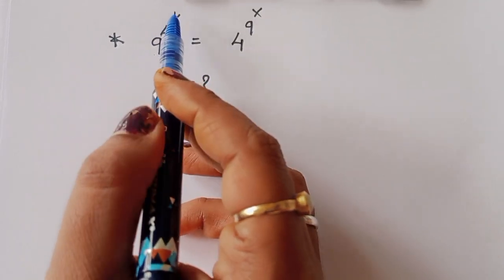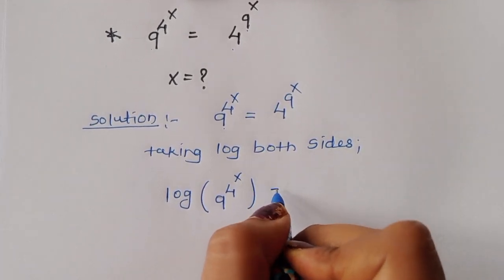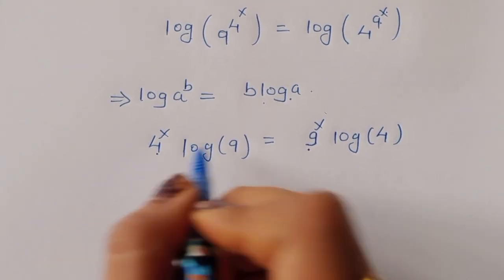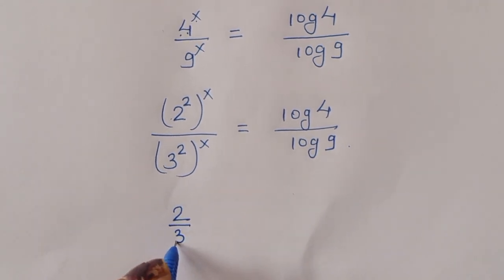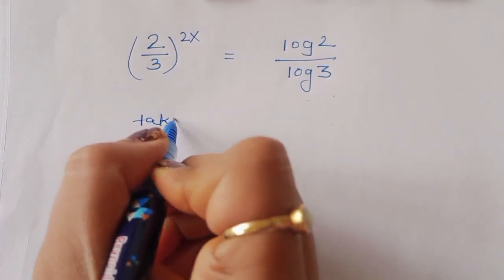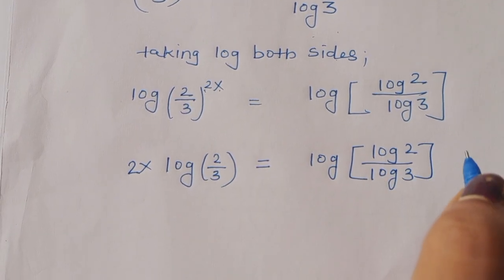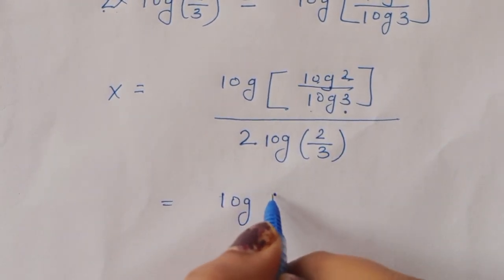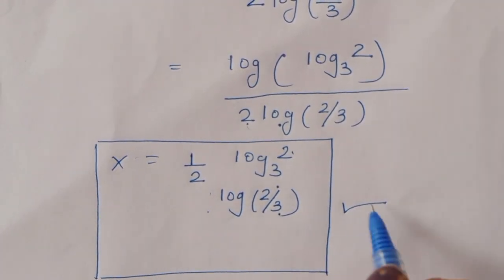China | Math Olympiad | A Nice Algebra Problem,👇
Hello friends😍😍
Let's learn and rock together.
You can achieve anything in this world
just keep trust and right mindset.
Whole Universe is yours.
Love you all❤️❤️❤️❤️ and wish you
all the best in your life.
your Queries 😊
China | Can you solve this?? | A Nice Math olympiad problem
Nice Algebra Math Simplification | Find the value of X
China | A very Nice Algebra Problem | Math olympiad
Japanese |Math Olympiad | A Nice Algebra
Maths Olympiad | Nice Algebra Math Simplification
Japanese | Can you solve this ? |A Nice Math olympiad problem
Germany - Math Olympiad Exponential Problem.
Math Olympiad 3^m-2^m=65| Math Olympiad
A Nice math OLYMPIAD exponential questio
A nice algebra problem II maths olympiad I
maths Olympiad
 France math Olympiad
math Olympiad
math problem
algebra 2
Olympiad mathematics
Olympiad question
math olympiad topics
olympiad prepare
international olympiad maths
olympiad mathematics
international olympiads
mathematics
math olympiad
olympiad mathematics
math olympiad
maths olympiad
olympiad
 mathematical olympiad
olympiad math
maths trick
olympiad
maths olympiad
olympiad mathematics
math olympiad